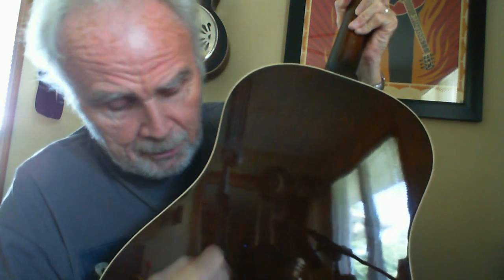Gibson J45TV Review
This is kind of a bare bones review of my 2013 Gibson J45TV.  The True Vintage model is a different kind of beast.  All the J45 models have their own tone and feel and the True Vintage is a real "sweetheart of a guitar."  Extremely high playability and its own raspy Gibson thump.  Real nice instrument.  I've got an LR Baggs Lyric I'll be installing in it soon.  Here's a short review and a little fingerpicking.  This is one of those "gentle as a lamb" or "you mess with the bull, you get the horns" guitars.  Depends on what you want from it.